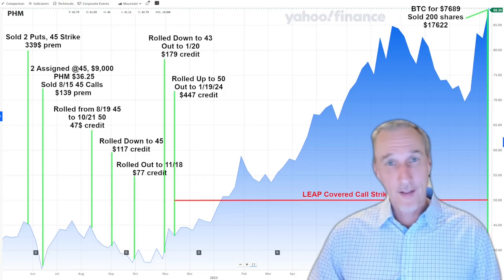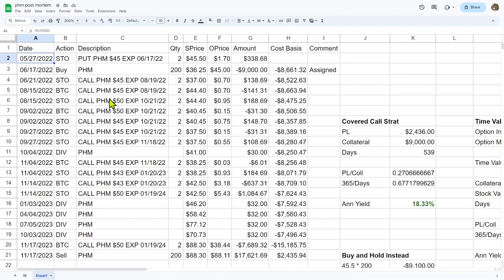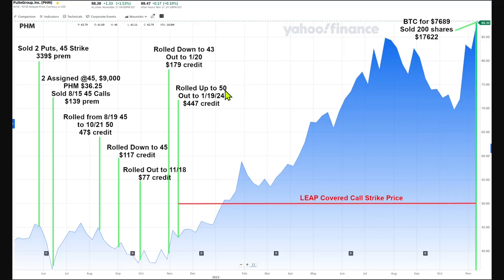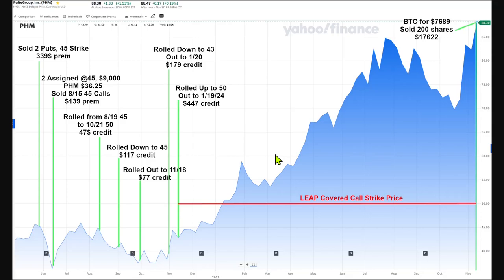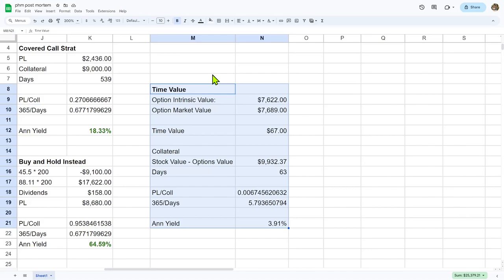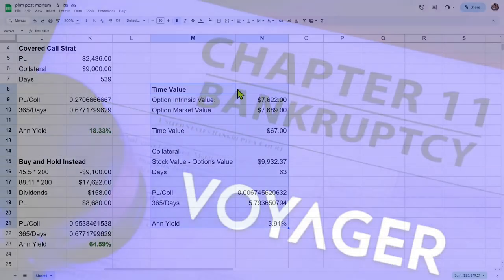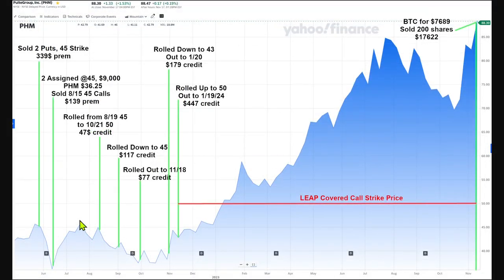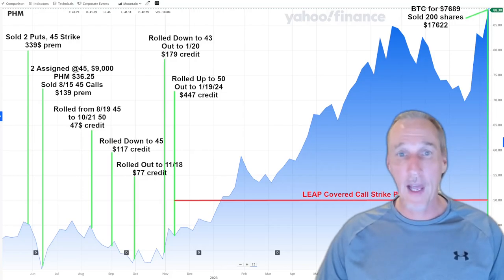Deep ITM Covered Calls - PHM Pulte Homes part 2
My Covered Calls against my Pulte Homes stock, PHM went Deep ITM, in the money.  This episode reviews what happened start to finish, from May 2022 to Nov 2023

Including:
Getting my puts assigned
Rolling a few times
Watching my LEAP covered call go Deep ITM
Closing out the calls and selling my PHM stock once most of the time value of the calls had decayed away.

Also some discussion of what caused Pulte Homes stock to skyrocket in 2023, the shortage of used homes on the market and high demand for new homes.